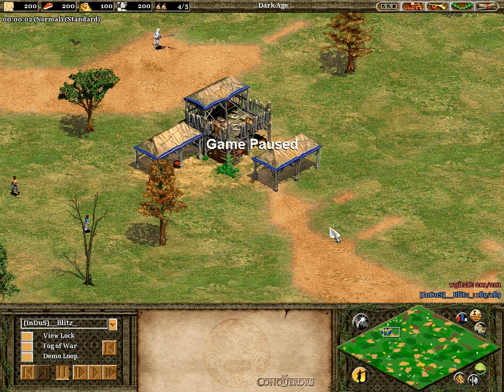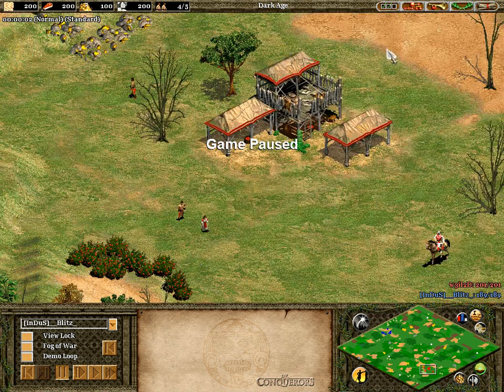Blitz vs death part1